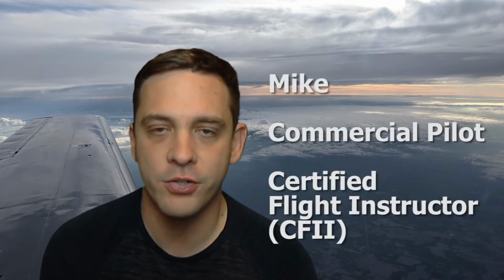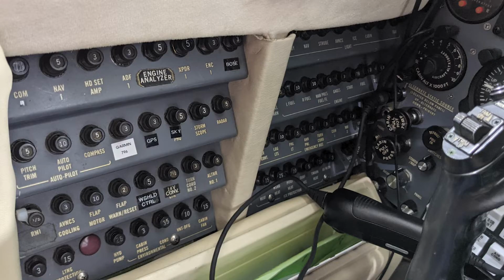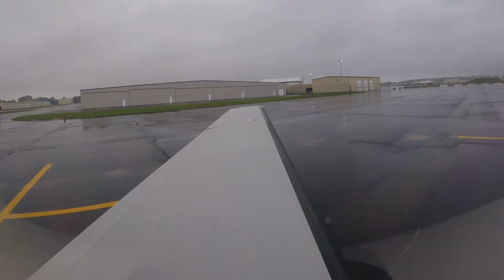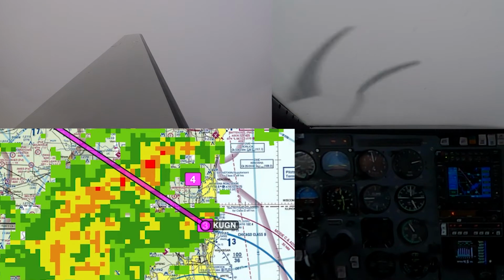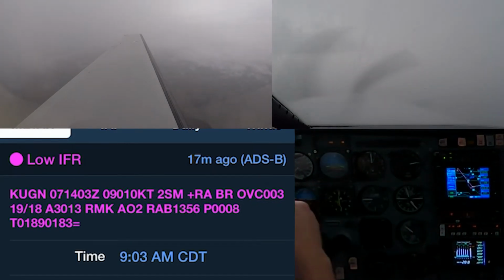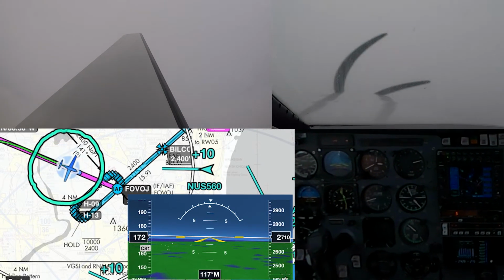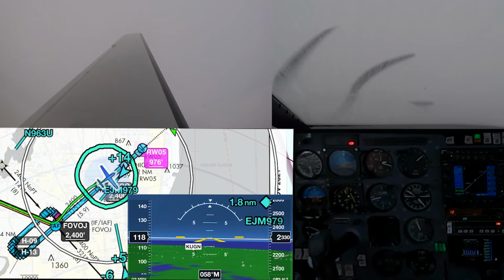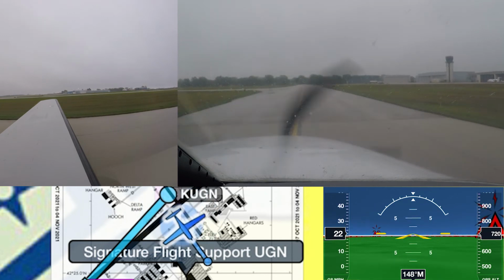Piper Malibu Low IFR w/Autopilot Failure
A few big lessons delivered in this memorable short low IFR flight I took a couple weeks ago with this approach down to minimums. Please send me your comments and feedback below; I look forward to the discussion!

Chapters:
0:00 Intro: My new airplane!
0:25 Autopilot failure
2:43 Mistakes commentary
3:12 Mistake: circuit breaker
4:05 Mistake: needles
5:22 Summary
6:16 IFR clearance
7:24 Taxi clearance
7:53 Takeoff clearance
9:38 Contact departure
10:32 ATIS & approach planning
11:04 Contact Rockford approach
12:12 Contact Chicago approach
14:31 Approach decision
16:32 Approach plate brief
18:15 Approach clearance
19:08 Autopilot failure
19:29 Contact tower
24:30 Runway in sight
25:25 Taxi